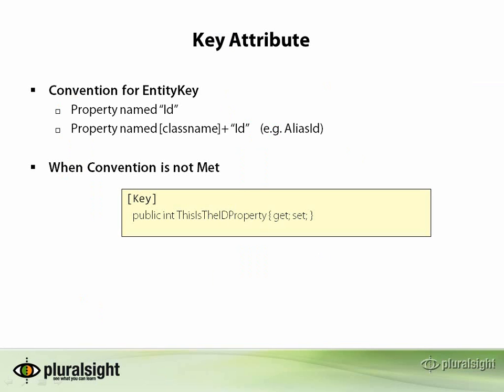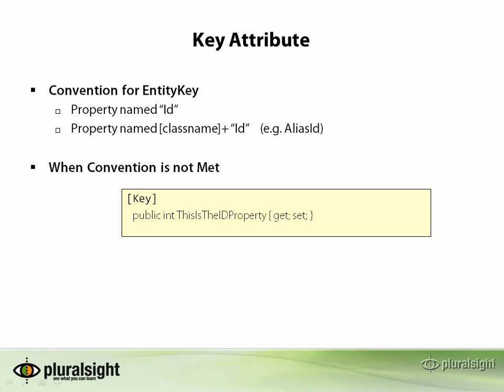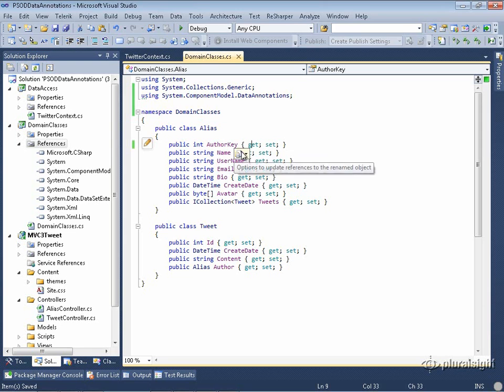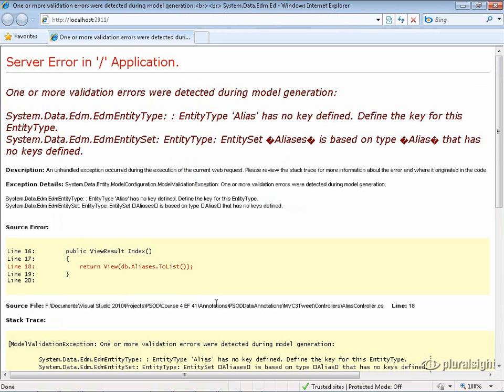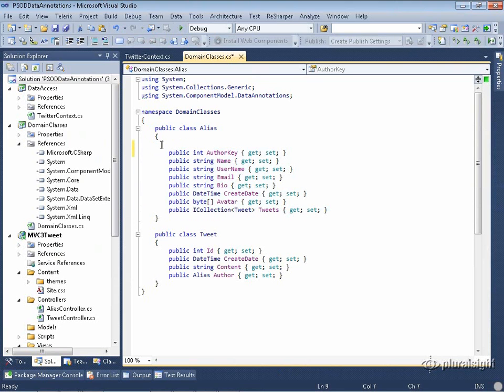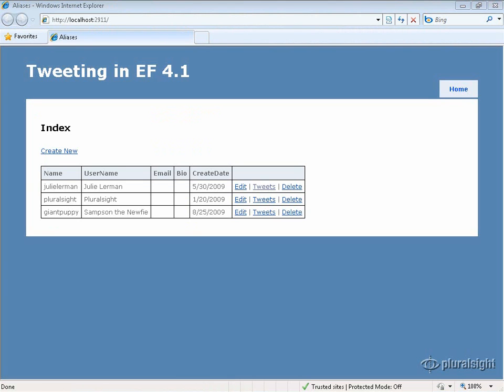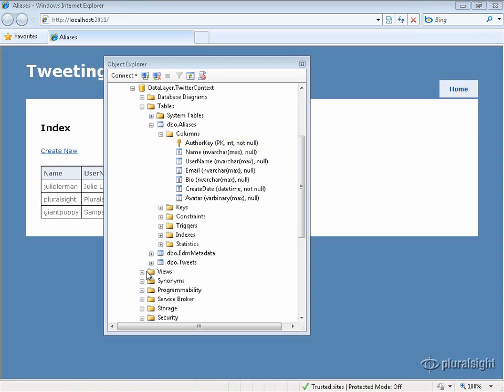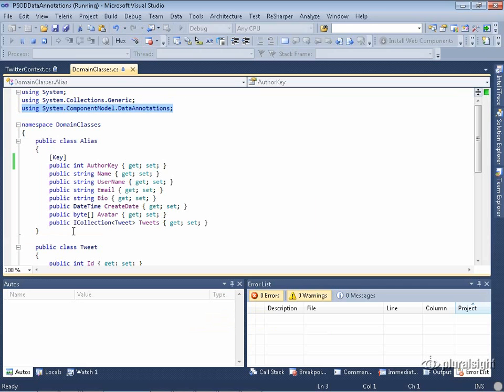Entity - Code First Data Annotations 06 Key Attribute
Entity - Code First Data Annotations